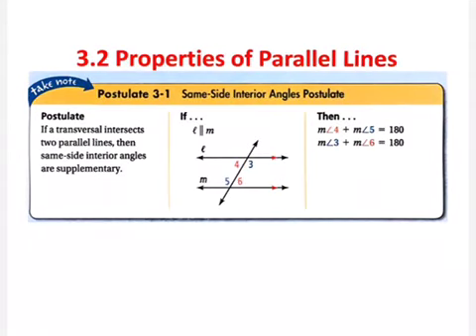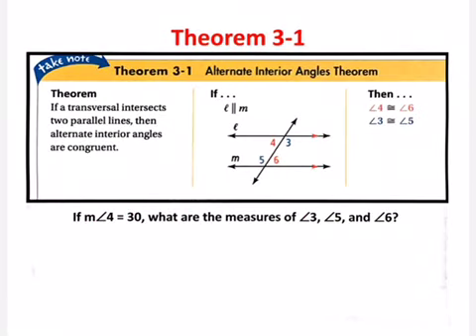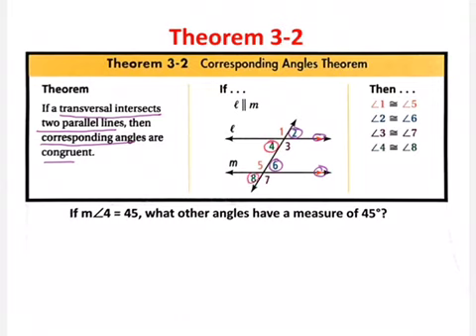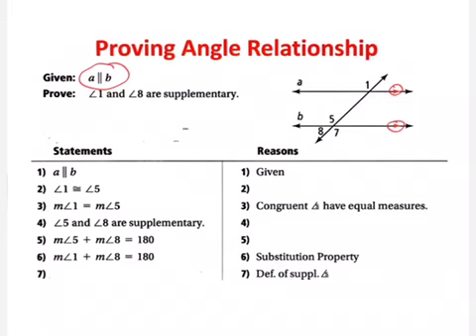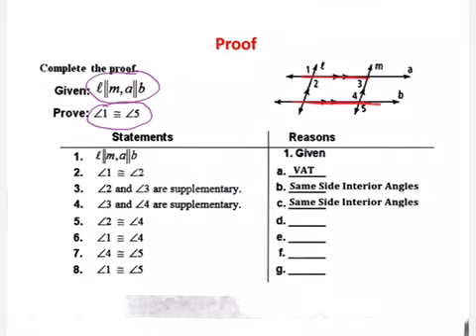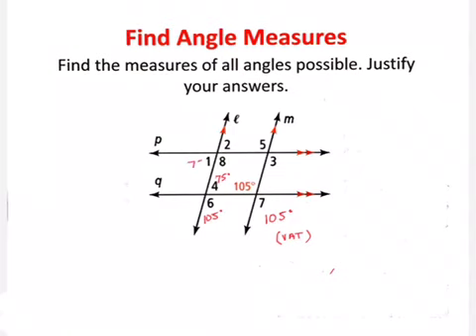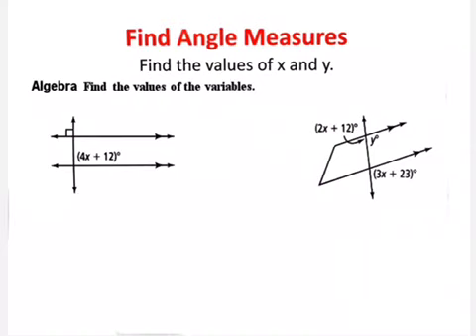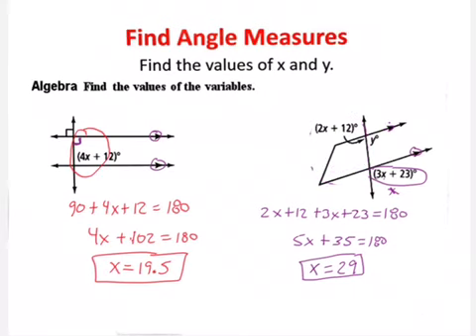Geometry 3.2 Lesson Video - Properties of Parallel Lines